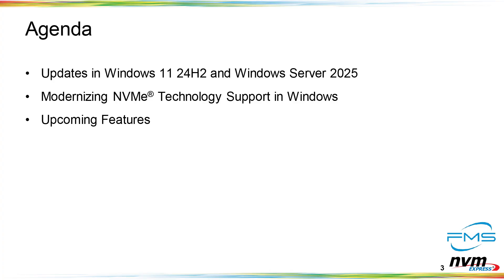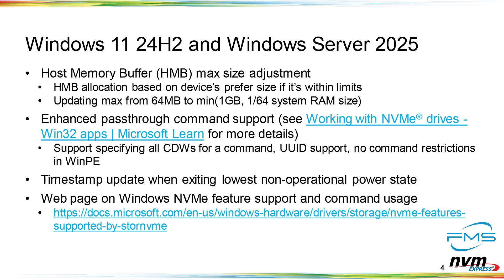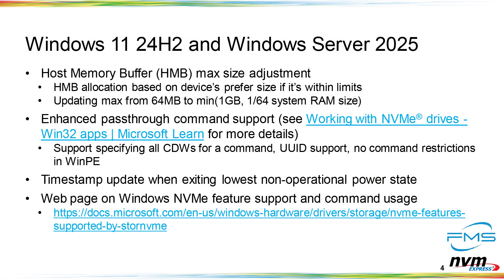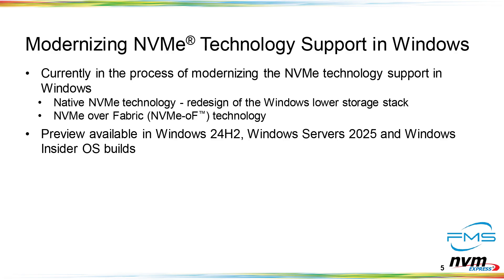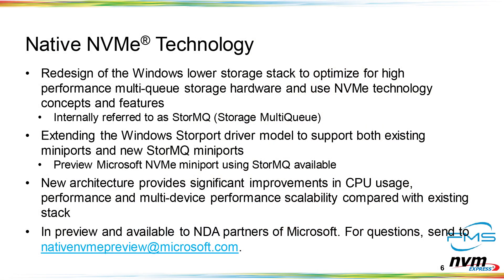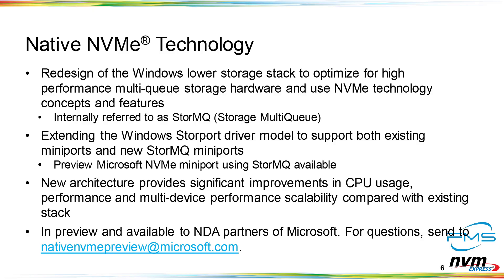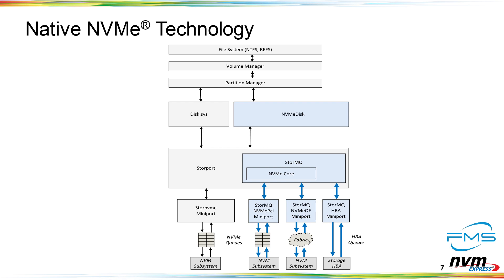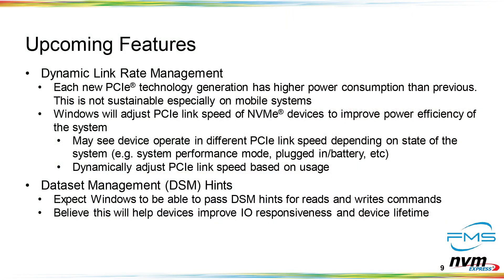NVMe Technology Innovations for Windows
In this session, Scott Lee  (Microsoft) will provide updates on Windows support of the NVMe® specifications. He will provide information on new features available and guidance to the industry on how best to work with some existing and new features planned in the areas of device power and device reliability.